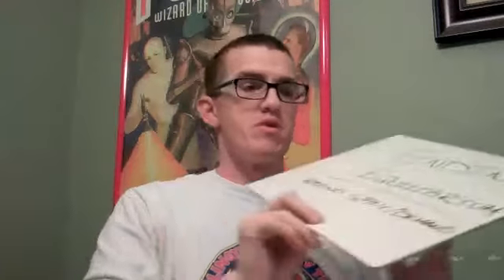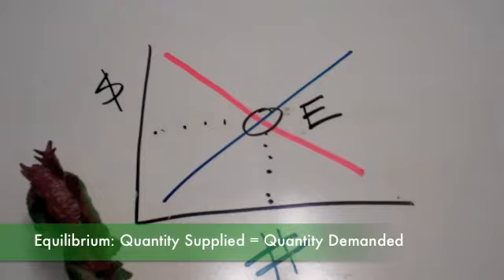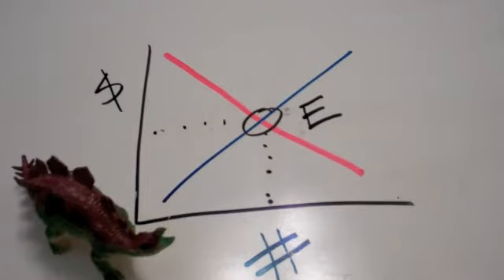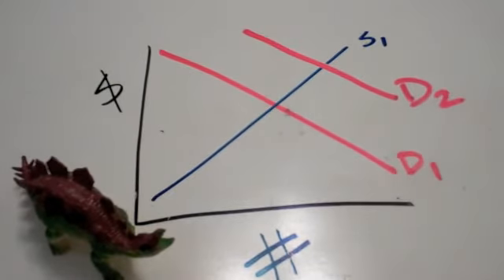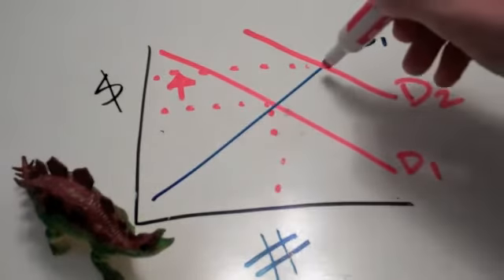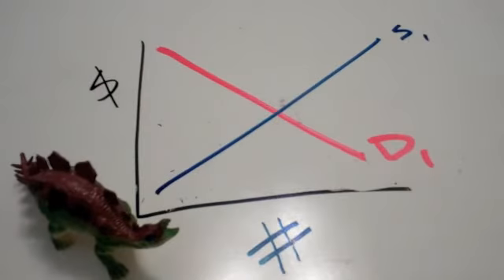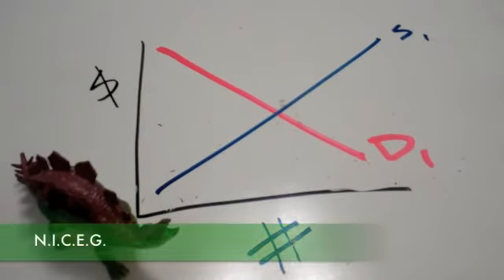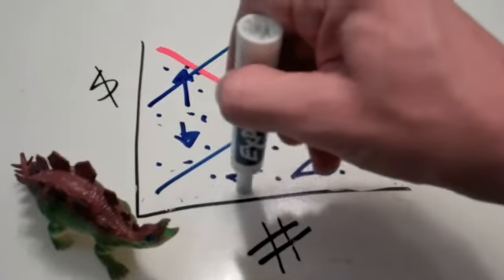Econ: Supply/Demand #3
Part 3 of a series of videos on the basic economic topic of supply and demand.

This video covers how using both supply and demand we can find market equilibrium, what that tells consumers and producers, and how changing supply or demand will change market equilibrium.